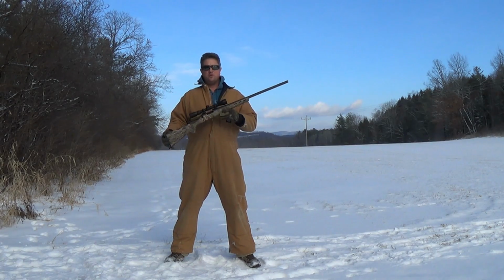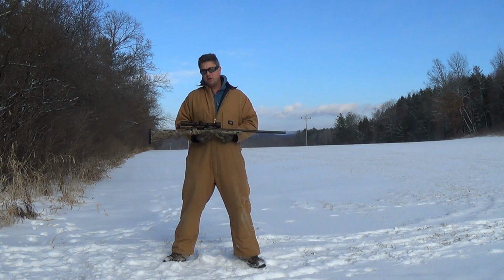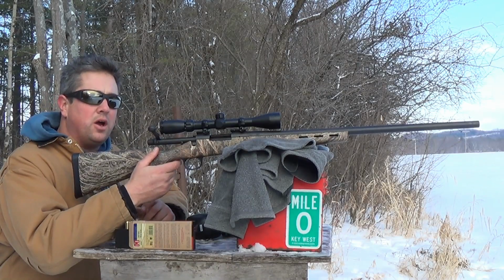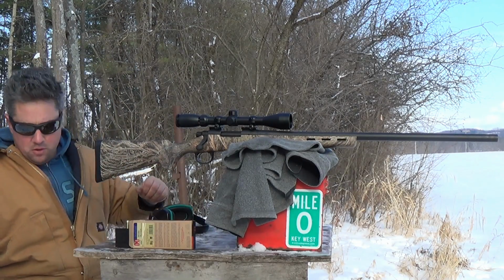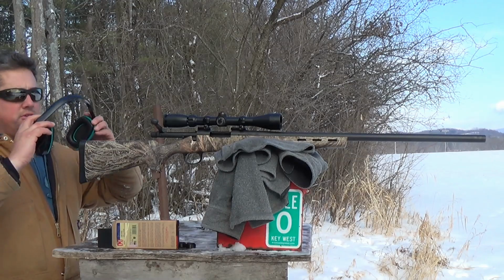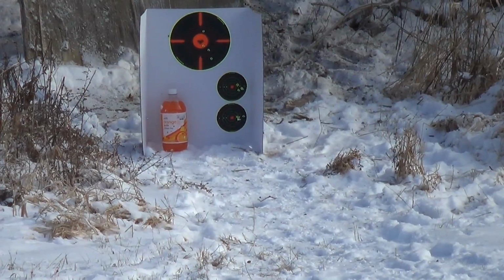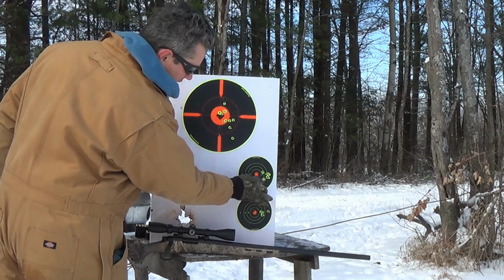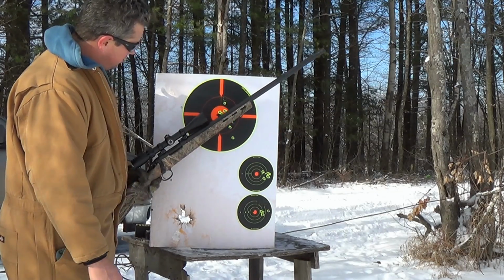Remington 700 ADL Varmint Hornady .308 Win Match 168 FMJBT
Part two of the Remington 700 ADL Varmint review shooting the Hornady 168 gr FMJBT match ammo.   This is also the base line model for my long range remington build up.   Here's the first video.